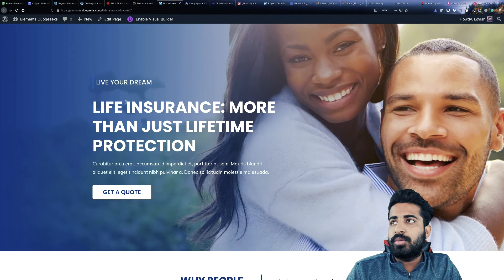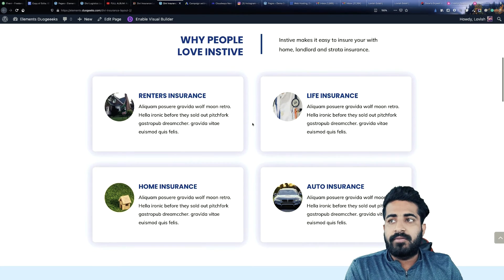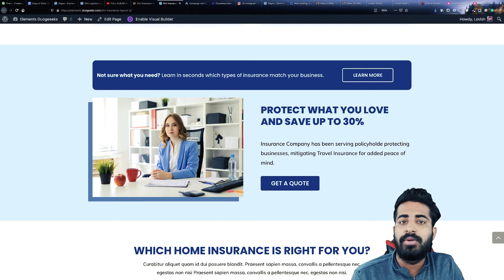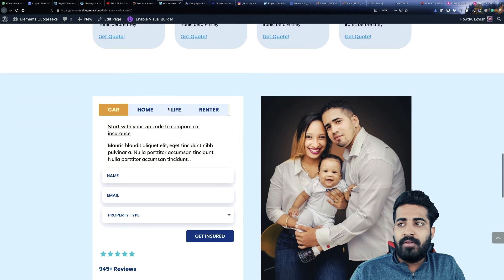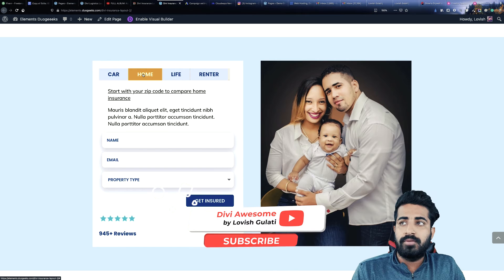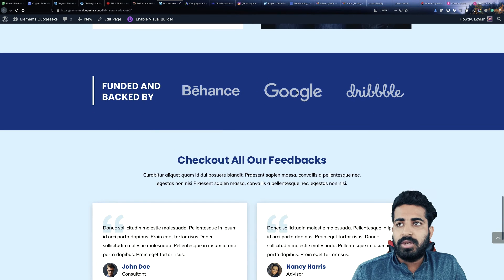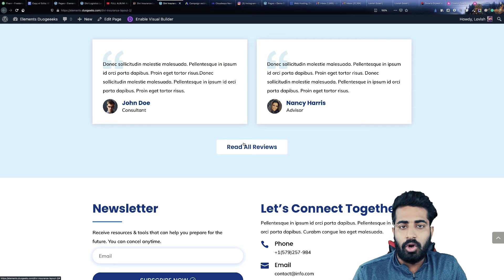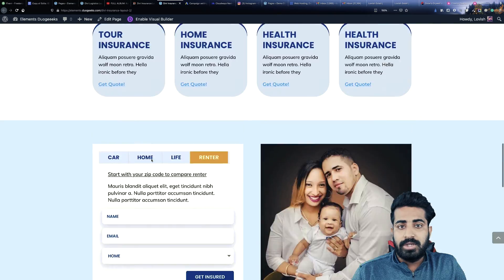Divi Insurance Layout - Divi Layouts by Divi Awesome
I am going to review our Divi layout, Divi Insurance layout, you can use this layout for your next Divi project, it can be yours or your clients.

We have more than 100 layouts in our shop and 10+ child themes and we are producing 30 new layouts and 2 Divi child themes every month.